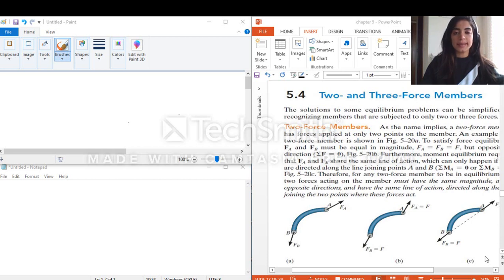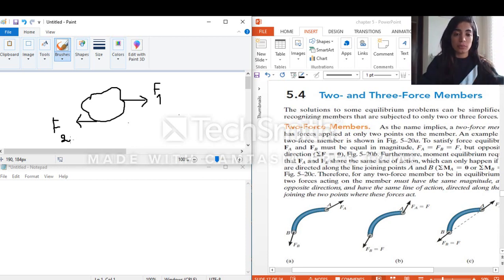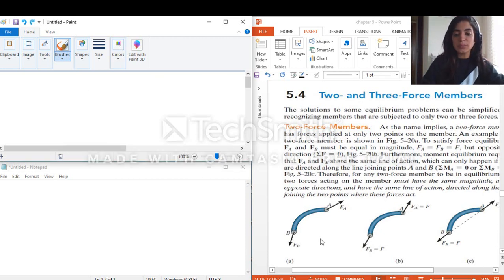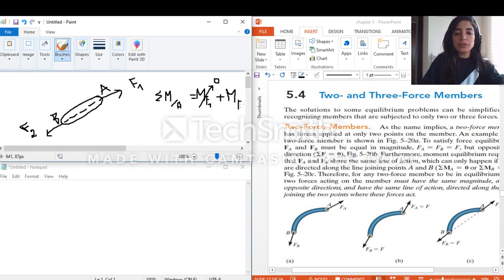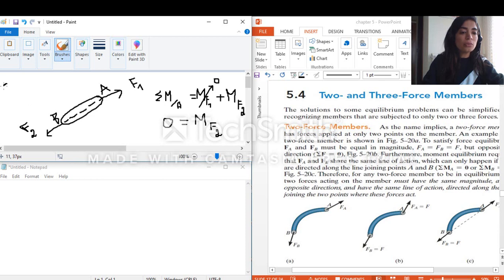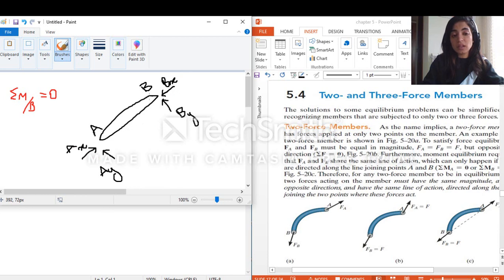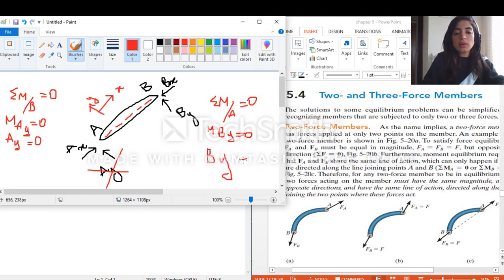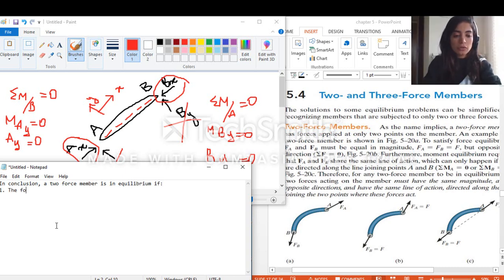Statics CH05 Equilibrium of rigid body Part 7 Two force member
In this video, we will introduce the equilibrium conditions of two force member.